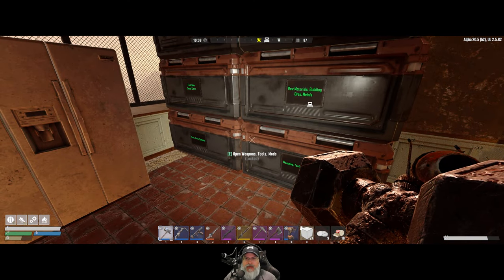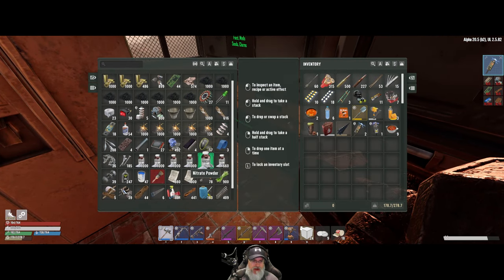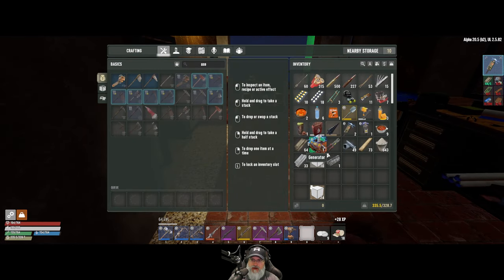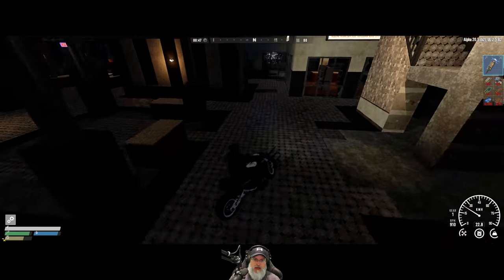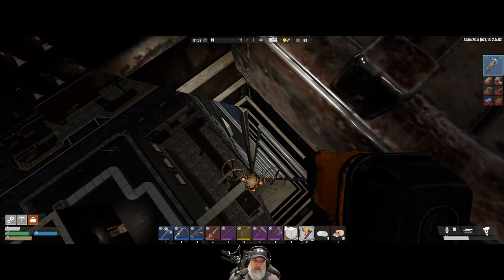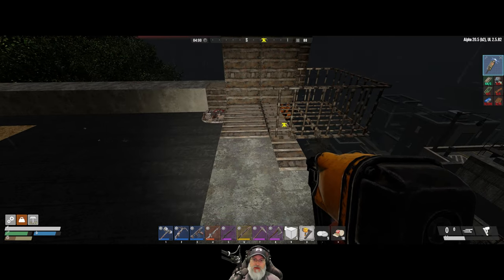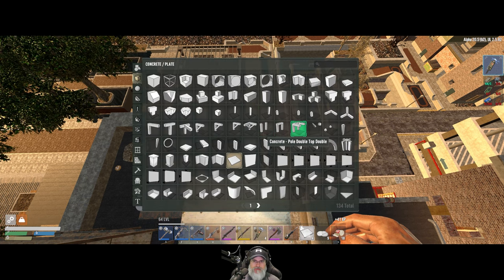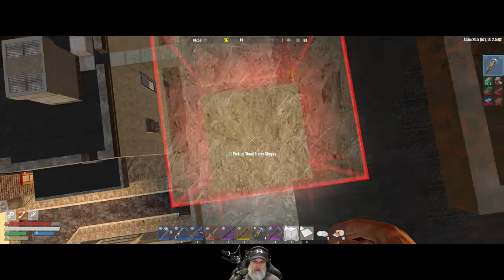7 Days to Die Undead Legacy Season 2 | E91Titanium & Electric Fence Upgrades